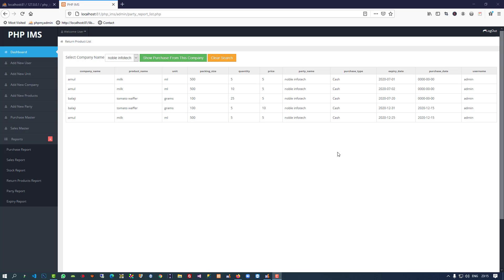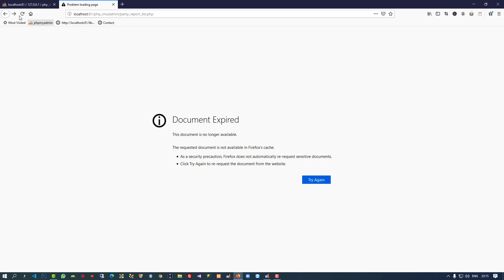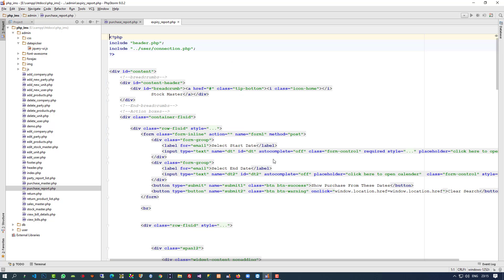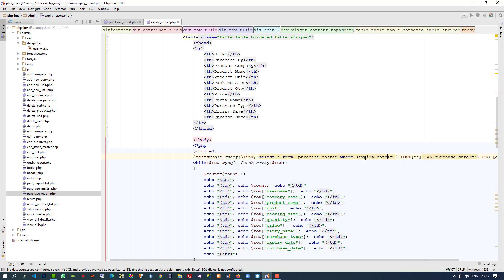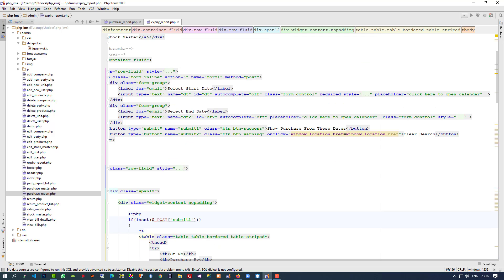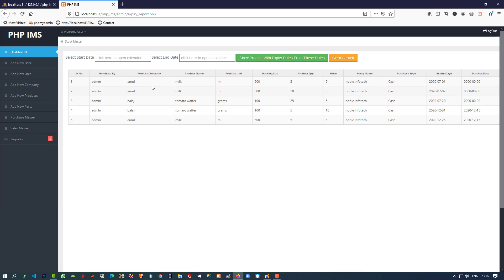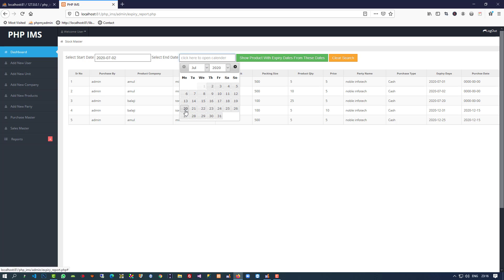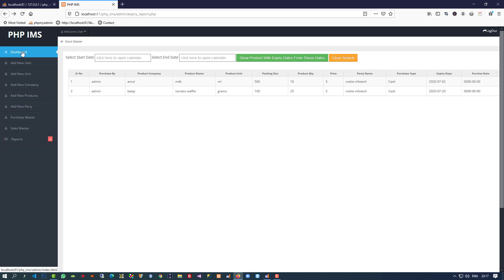how to create expiry dates report in admin side in php ims